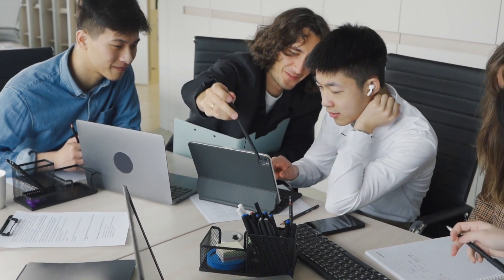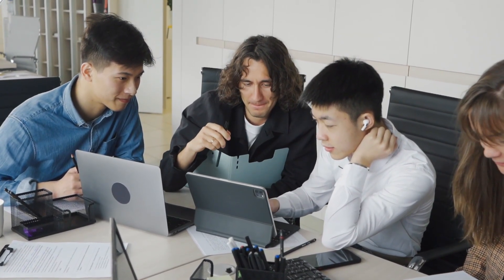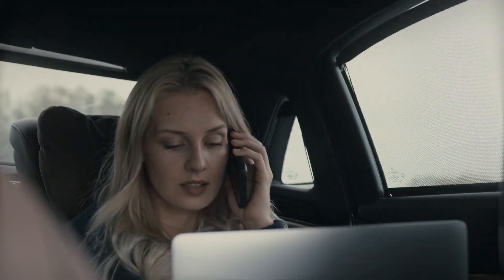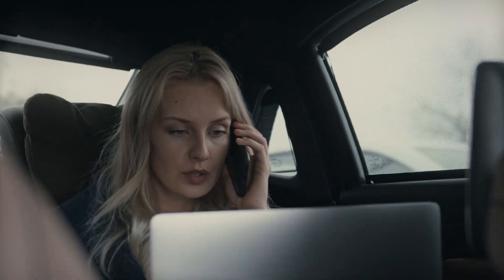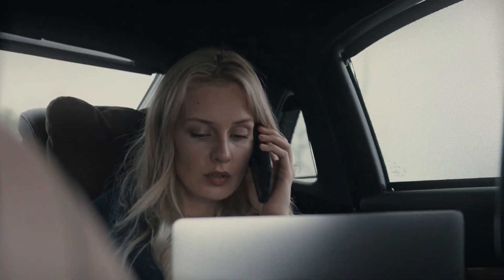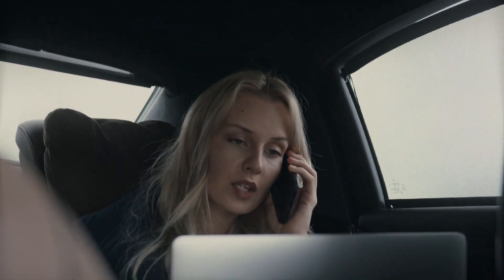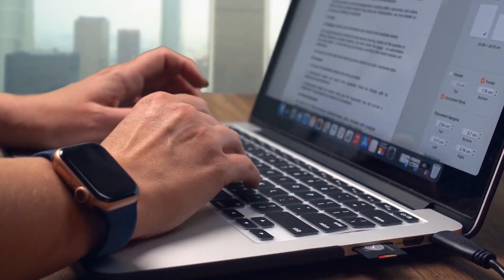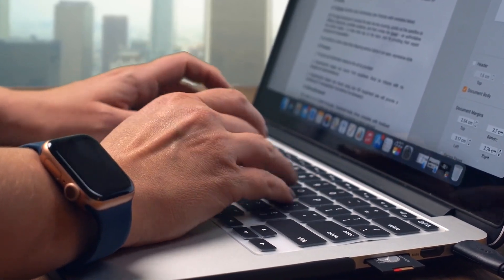Django or Laravel in 2023?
If you are a web developer or aspiring to become one, you have probably heard about Django and Laravel. These two powerful frameworks are widely used by developers around the world, and they both have their pros and cons. But which one is better for you in 2023?

In this video, we will compare Django and Laravel in-depth and help you make the right choice based on your needs and preferences. We will explore their features, performance, scalability, security, ease of use, community support, and more.

Django is a Python-based framework that has gained a lot of popularity due to its simplicity, elegance, and versatility. It is known for its robustness, security, and scalability, making it an excellent choice for building complex web applications. With its rich set of features, Django enables developers to build high-quality applications quickly and efficiently.

On the other hand, Laravel is a PHP-based framework that is known for its elegance, simplicity, and ease of use. It has a clean, expressive syntax that makes it easy for developers to write clean and maintainable code. Laravel comes with a broad set of features, including authentication, routing, middleware, and more.

So, which one is better for you in 2023? Well, it depends on your needs and preferences. If you are more comfortable with Python, Django is an excellent choice, as it provides a great balance between ease of use and robustness. On the other hand, if you are more comfortable with PHP, Laravel is an excellent choice as it has a clean syntax, a large community, and plenty of resources available.

In this video, we will delve into the differences between Django and Laravel and explore their strengths and weaknesses. We will also provide you with some tips and tricks to help you get started with either framework. So, whether you are a beginner or an experienced developer, this video is perfect for you.

So, tune in to this video to discover which framework is better for you in 2023, Django or Laravel. With our comprehensive analysis, you'll be able to make the right choice and build powerful, robust, and secure web applications that will stand the test of time.